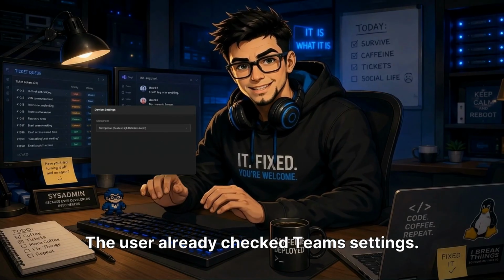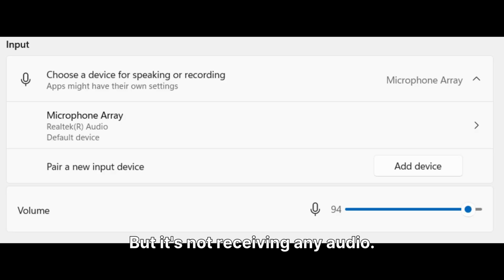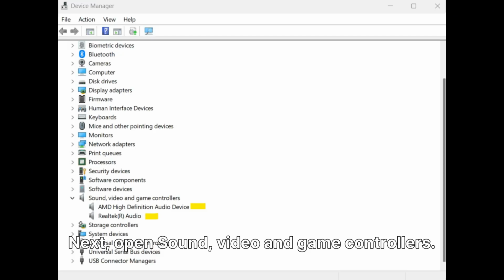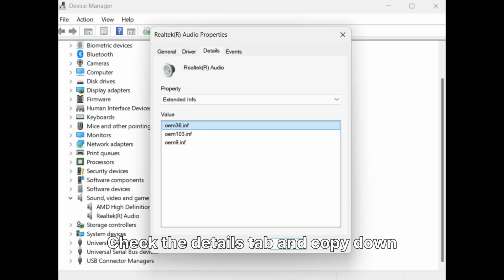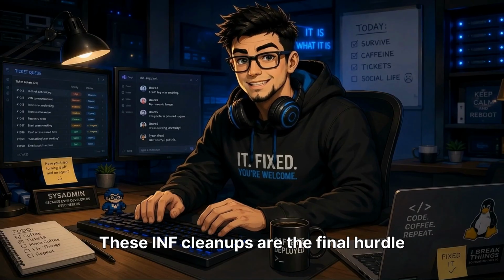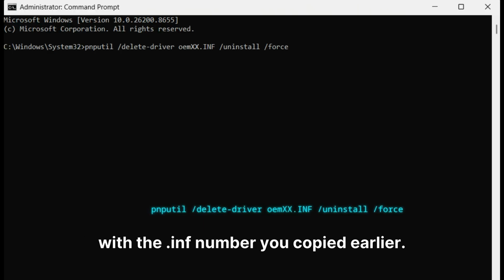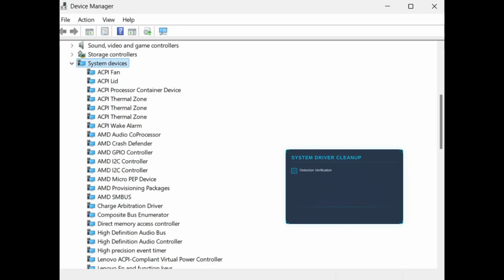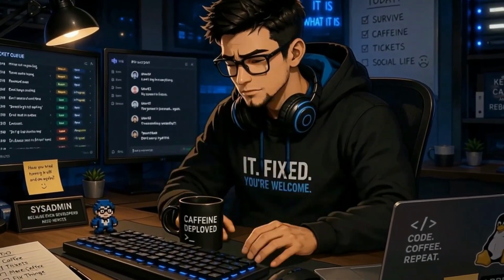The Audio Mystery When Installed Doesn't Mean Working caption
Nobody can hear him.

Teams shows the microphone installed.

Windows shows the microphone installed.

But when he speaks... nothing happens.

When a user's microphone suddenly stops working after a Windows 11 update, Tyson is called in to investigate. What starts as a simple audio issue quickly turns into a troubleshooting mystery involving corrupted audio drivers, Intel Smart Sound Technology, Realtek Audio, and hidden driver package files that Windows refuses to let go of.

The strangest part?

The microphone existed.

The computer just couldn't use it.

After exhausting the usual troubleshooting steps, Tyson works through a deep audio driver cleanup procedure to rebuild the entire audio stack and bring the microphone back to life.

This issue first appeared when Windows 11 22H2 launched. I would upgrade systems from Windows 10 that would cause microphone functionality to stop even though Windows still showed the device as installed. Flashing system to Windows 11 22H2 would do the same thing. The same cleanup process shown I have used recently to resolve similar audio issues.

If you've ever had hardware that looked installed but refused to work, this ticket might look familiar.

Real IT Experience

Real Troubleshooting

Real Headaches

What is an INF file?

INF files are Windows driver installation packages that tell Windows how to install and configure hardware devices.